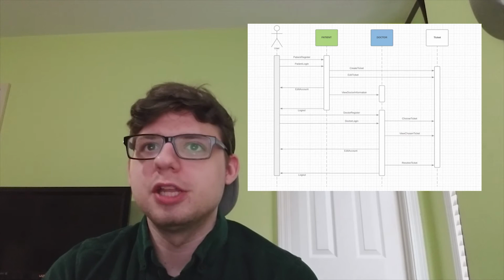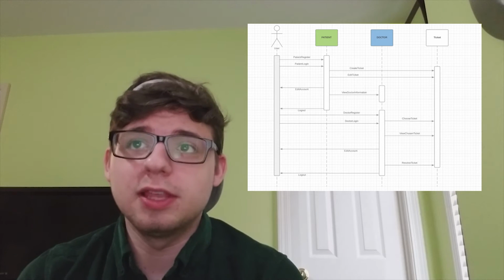Alpha Medical Video 3